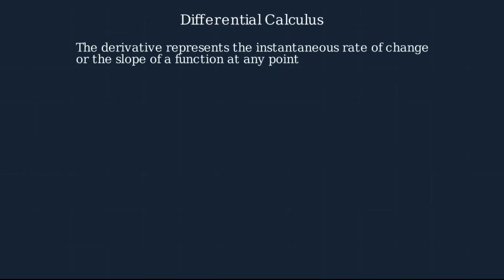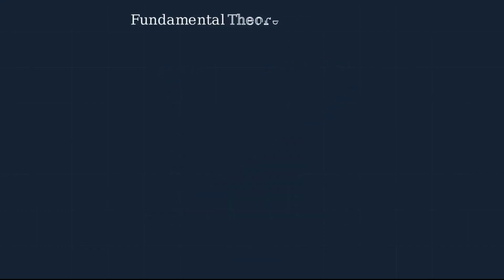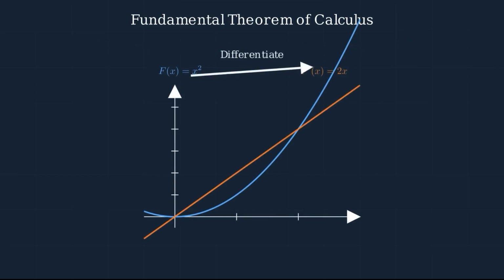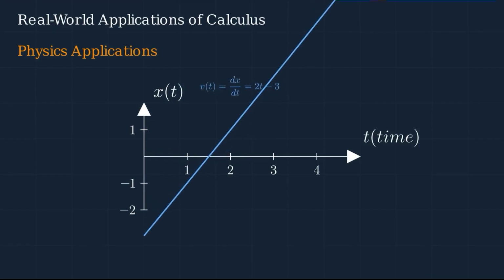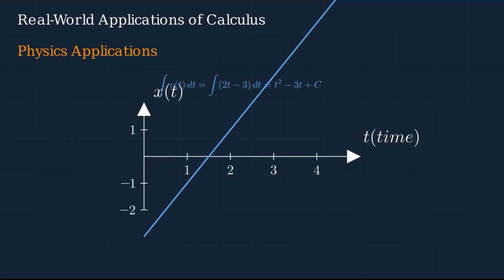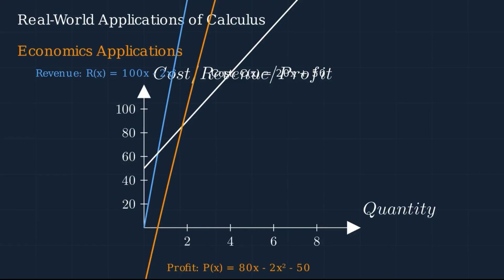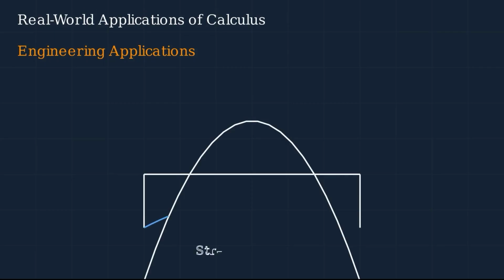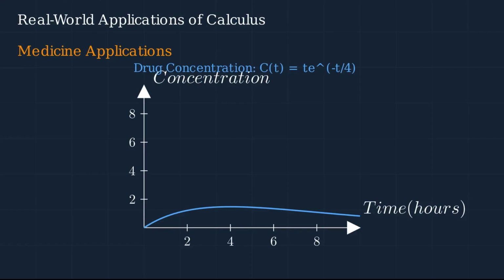OMG, the basics of calculus explained in minutes.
It is a video about calculus